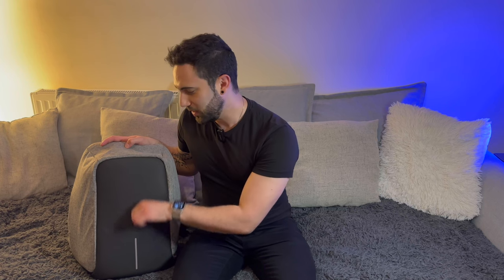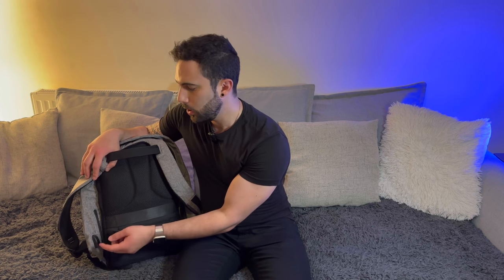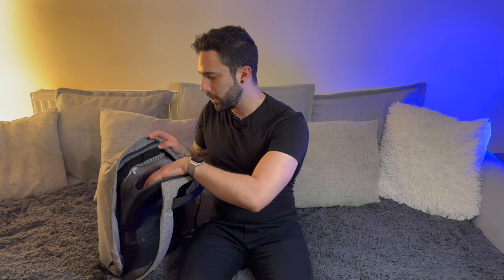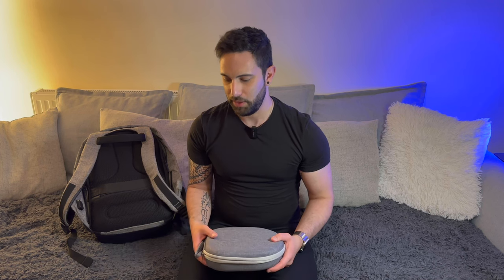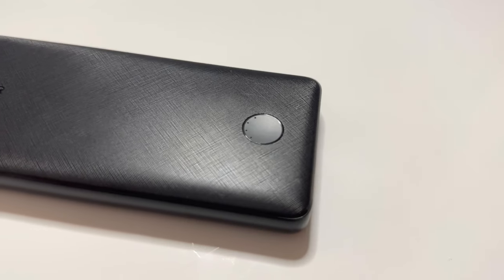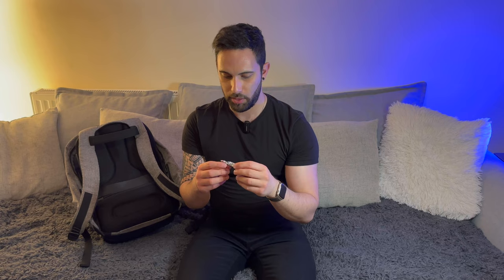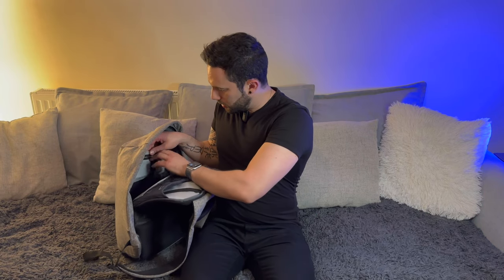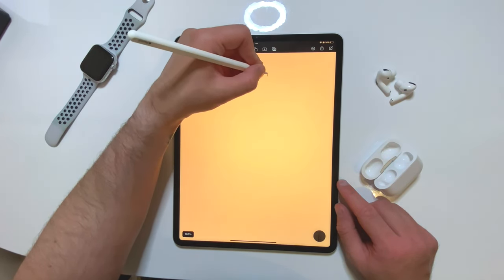What's in my Tech Bag?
These are the general tech items I carry with me in my tech bag.

Chapters
0:00 - Intro
0:50 - XD Design Bobby Hero Backpack
2:52 - Apple AirTags
3:08 - AirPods Pro (2nd generation)
4:54 - Apple Polishing Cloth
6:04 - iPad Pro 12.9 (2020)
7:20 - Dainese Beanie
7:42 - AirPods Max
10:04 - Anker 10000mAh Power Bank
11:27 - Soundcore Frames
14:09 - Nintendo Switch OLED
15:23 - Apple Pencil
16:23 - Ugreen Portable Cable Organiser Bag
16:43 - ESR HaloLock Kickstand
18:10 - Apple MagSafe Duo
19:46 - A look inside the backpack
21:42 - LARQ PureVis
23:18 - Razer Kishi
24:32 - Outro

Apple AirTag
AirPods Pro (2nd generation)
Apple Polishing Cloth
iPad Pro 12.9
Dainese Beanie
AirPods Max Smart Case
Apple AirPods Max (Silver)
Anker Power Bank 313 Portable Charger
Anker iPhone Charger Cable
Soundcore Frames
Nintendo Switch Carrying Case
Nintendo Switch OLED
Apple Pencil 2nd Generation
Ugreen Portable Cable Organiser Bag
ESR HaloLock Kickstand Wireless Charger
Apple 20W USB-C Power Adapter
Apple MagSafe Duo Charger
UGREEN USB C Charger 65W Nexode 3 Ports GaN Fast Charger Block
LARQ Bottle PureVis
Razer Kishi for iPhone
Razer Kishi for Android

Special thanks to my fiancé Grace and my son Jackson for their help in making this video.